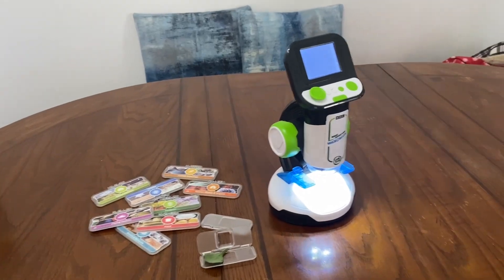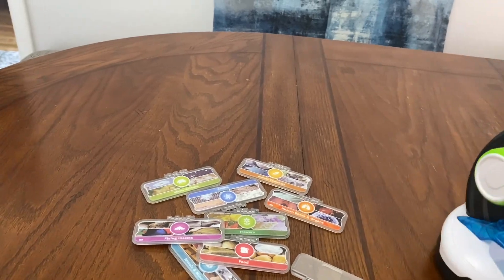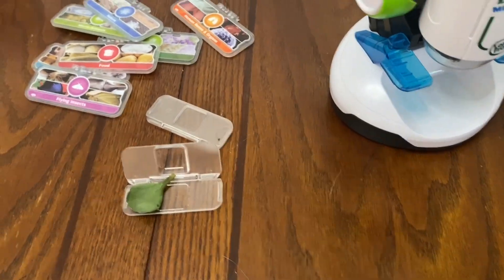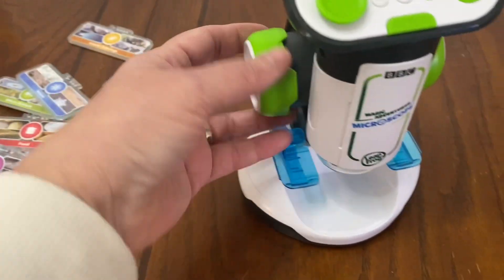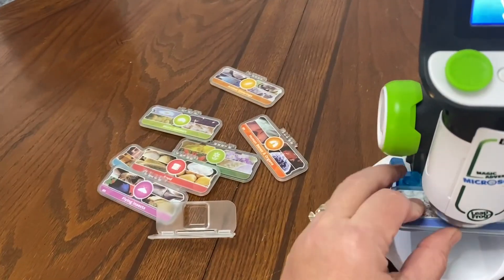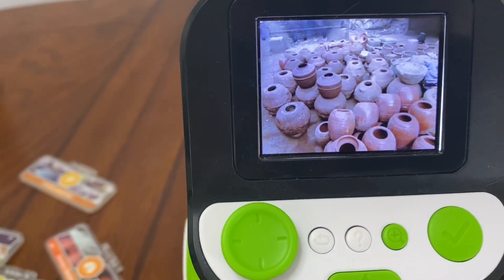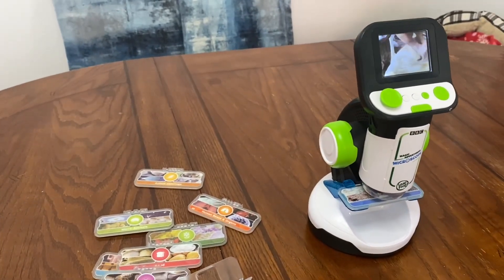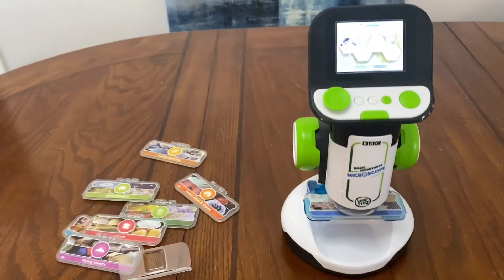March 19, 2023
Leap Frog Magic Adventures Microscope - Link in the bottom of this description

Looking for a fun and educational toy that will spark your child's curiosity? Look no further than the LeapFrog Magic Adventures Microscope! This interactive toy allows your child to explore the world around them in a whole new way.

With the LeapFrog Magic Adventures Microscope, your child can zoom in and get up close and personal with a variety of objects. From examining leaves and flowers to exploring everyday items like coins and buttons, this microscope offers endless opportunities for discovery.

But that's not all - the LeapFrog Magic Adventures Microscope also includes interactive games and challenges to help your child learn about science and nature in a fun and engaging way. With the push of a button, your child can embark on a virtual adventure, exploring different habitats and learning about the animals and plants that live there.

Designed for children ages 4-8, the LeapFrog Magic Adventures Microscope is the perfect toy to encourage learning and exploration. So why wait?